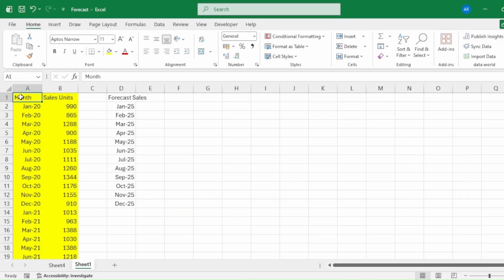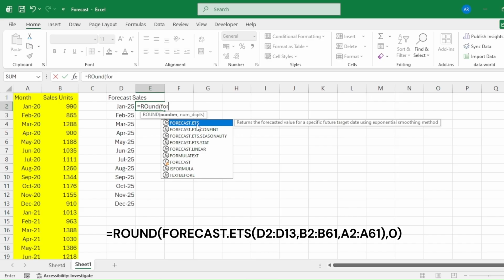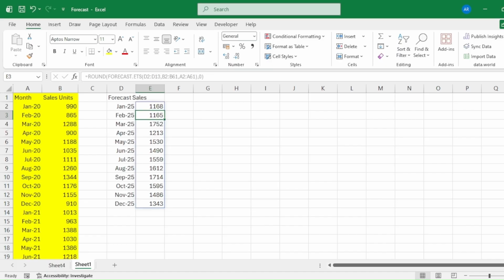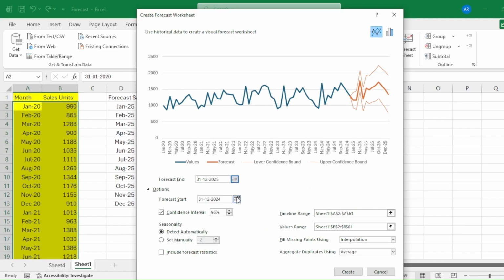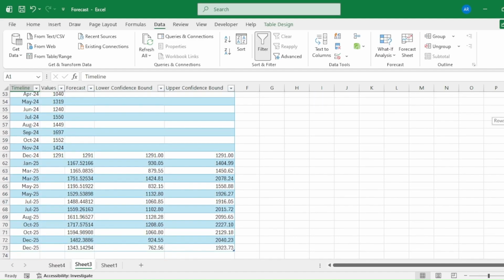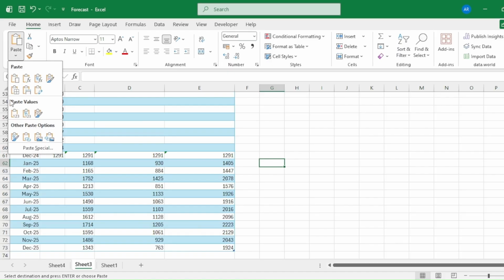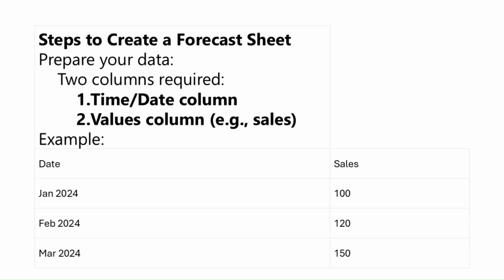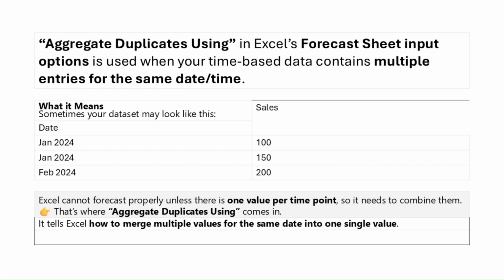Sales Forecasting Using Excel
Excel Sales Forecasting Made Easy | FORECAST.ETS vs Forecast Sheet vs Prophet Model
In this video, you'll learn how to forecast future sales using Microsoft Excel's powerful built-in forecasting tools. Using five years of monthly sales data (January 2020 to December 2024), we demonstrate how to predict sales for the entire year 2025 using two different Excel methods:
✅ FORECAST.ETS Function
✅ Forecast Sheet Feature
You will learn:
✔ How to use the FORECAST.ETS formula for time-series forecasting
✔ How to create a Forecast Sheet with just a few clicks
✔ How to interpret forecast charts and confidence intervals
✔ The difference between optimistic, expected, and pessimistic forecasts
✔ How to compare forecast results generated by different Excel tools
✔ How Excel's forecasts compare with forecasts generated using the popular Prophet forecasting model
This tutorial is ideal for:
• Finance professionals
• Business analysts
• Accountants
• Data analysts
• Excel users looking to improve forecasting skills
• Students learning predictive analytics
By the end of this video, you'll be able to create reliable sales forecasts in Excel and understand the strengths of Excel's forecasting capabilities.